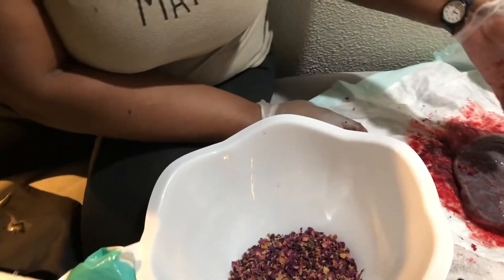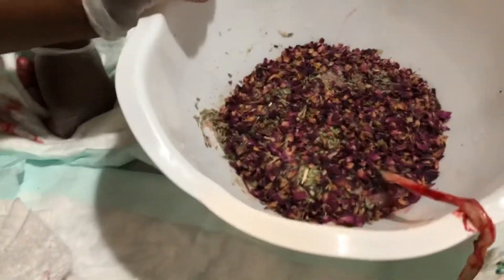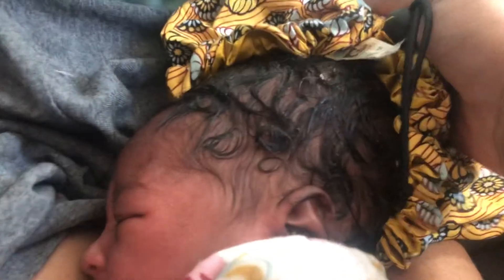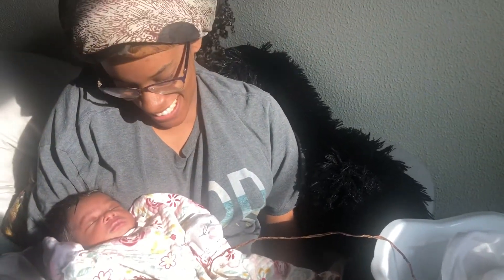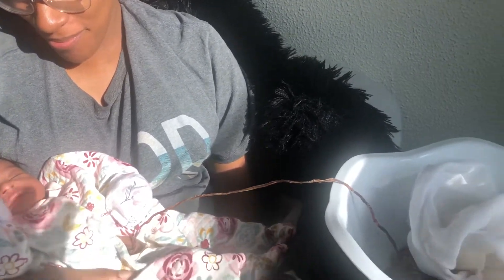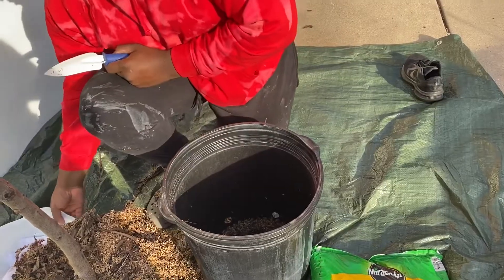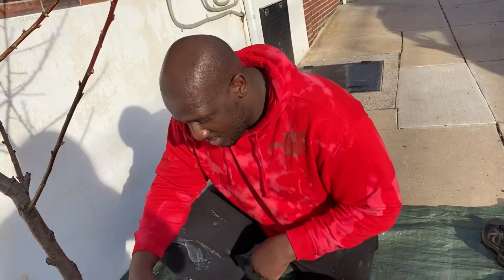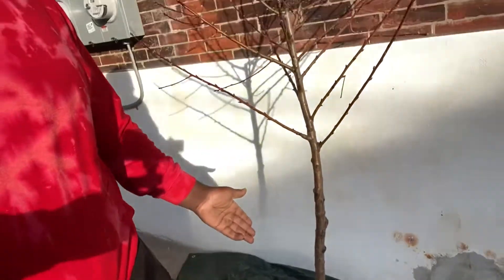OUR LOTUS BIRTH EXPERIENCE | The Birth Of Our Baby Lotus | Amazing Birth Experience-Deonna & Kwame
Hello friends!!
Thanks for coming back for another video!
Today we are sharing what our lotus birth experience looked like and why we made the decision to do it!

The herbs we used can all be found on amazon!

dried Rose petals
pink Himalayan salt

We appreciate you so much! ✌🏾